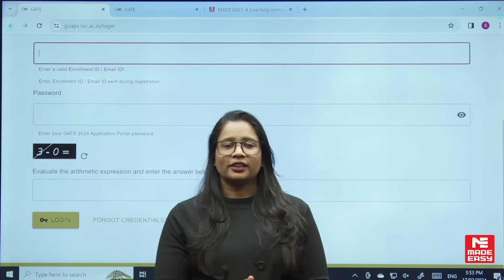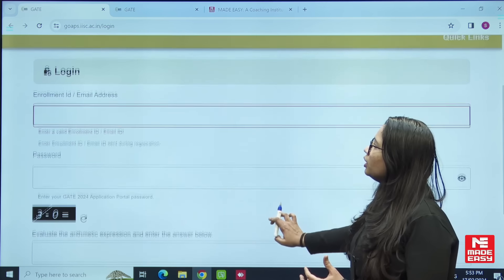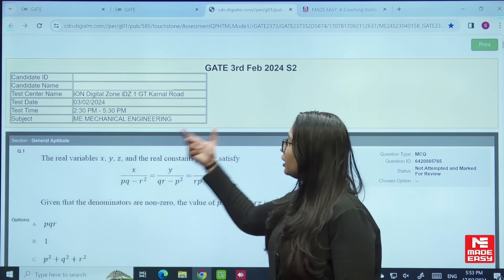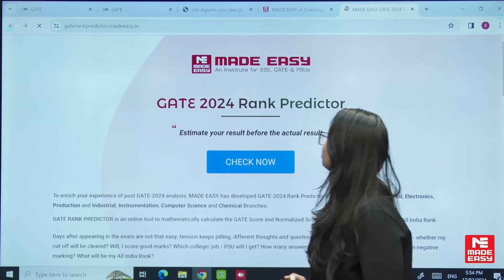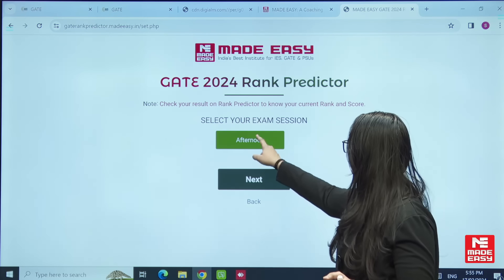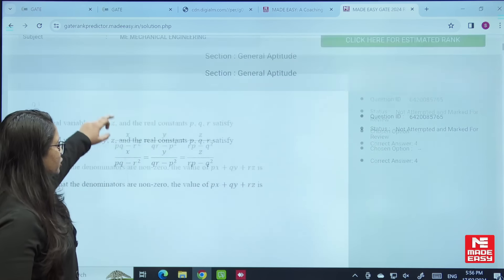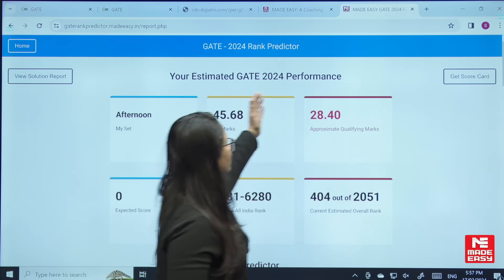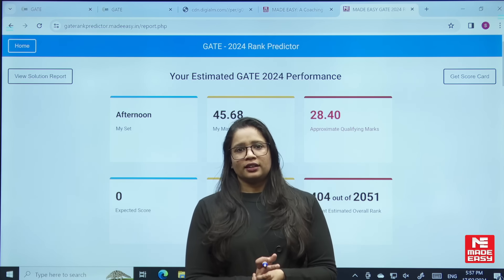GATE 2024 Response Sheet Out | Predict Your Rank Now | GATE Rank Predictor | MADE EASY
Exciting news for GATE 2024 aspirants! The Indian Institute of Science (IISC) Bangalore has just released the response sheets for GATE 2024. If you've been eagerly awaiting your GATE Response Sheet after completing the exams, the wait is over—it's now available for download.

In this video, we've got you covered with a detailed guide on how to download your response sheet and even predict your rank. Follow our step-by-step instructions to seamlessly access this crucial information. Understanding your performance in GATE 2024 is key for planning your next steps, whether it's diving into further studies or exploring exciting job opportunities. Don't miss out on this essential update!